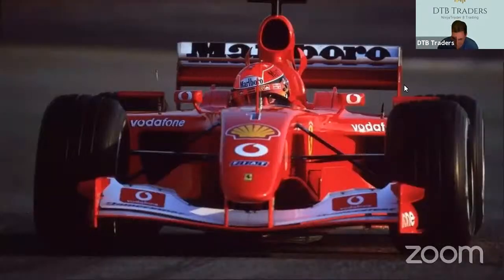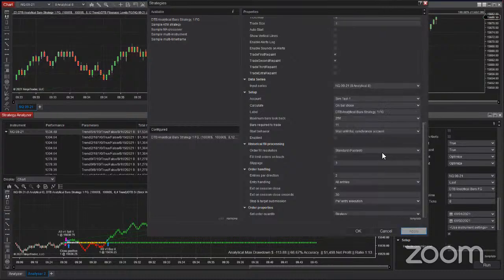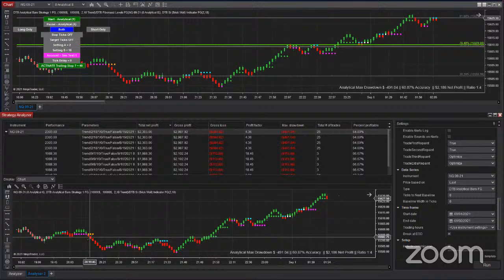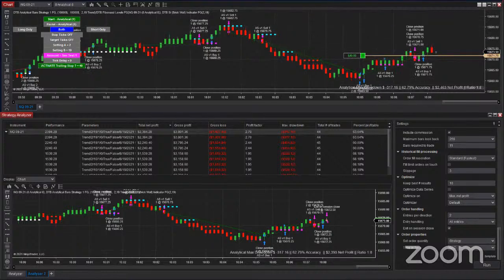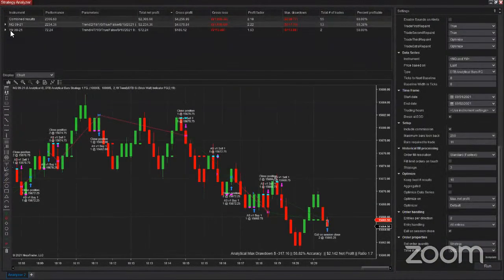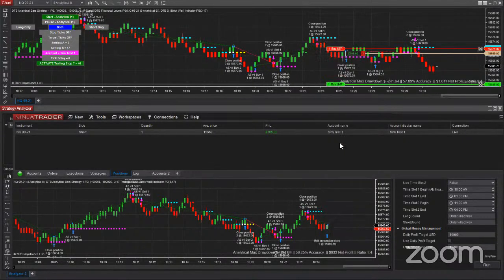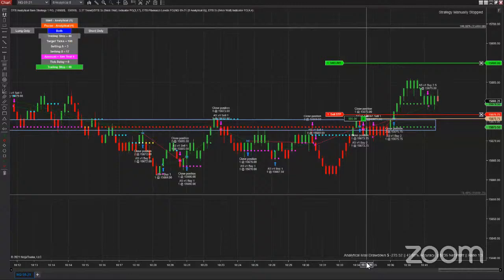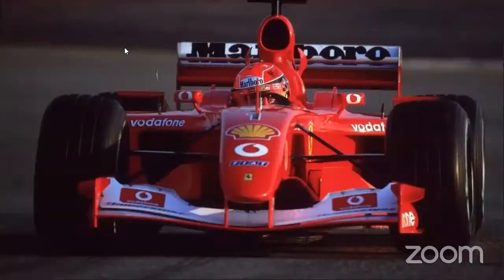NinjaTrader 8 Tools - Automated Strategy in Action - Live Trading Session NQ 1 September 2021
NinjaTrader 8 Tools - Live Trading Session NQ 1 September 2021

On this Live session we will be trading the NQ on automated using the Analytical Strategy.

We do Optimization through the Strategy Analyzer and then apply the settings for a fixed Time Slot from 9am-11am New York.

Offer details:
A limited promotion for new and returning subscribers was launched 2 weeks back and this package, for a low price of $29 monthly, consists of 1 Automated strategy and 3 indicators.  This FOCUSED group is working on the Analytical 1 strategy ONLY and we are doing LIVE sessions during the trading week as we work together to master this 1 strategy, so if you want to be part of this FOCUSED group, then sign up today before it is too late!